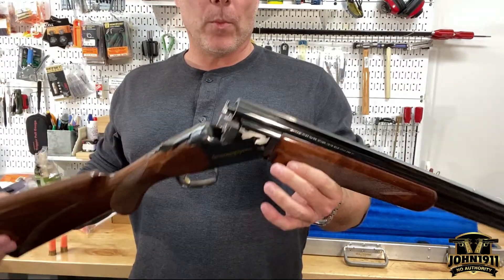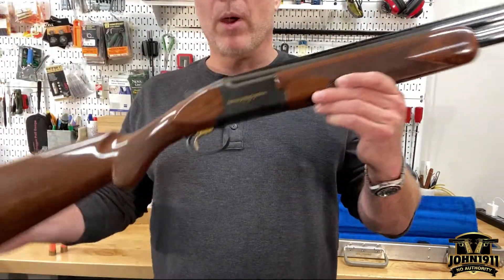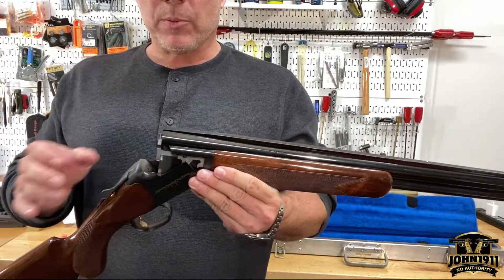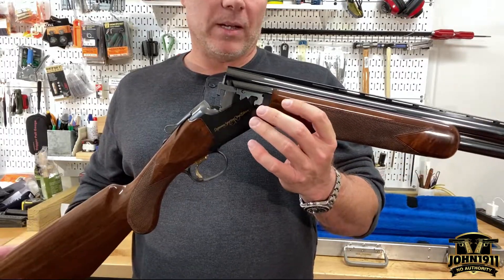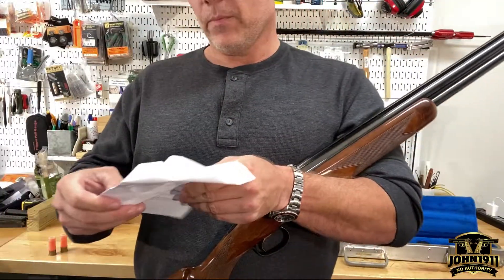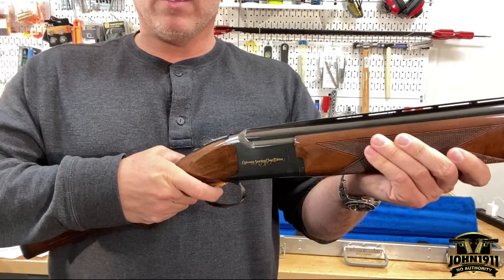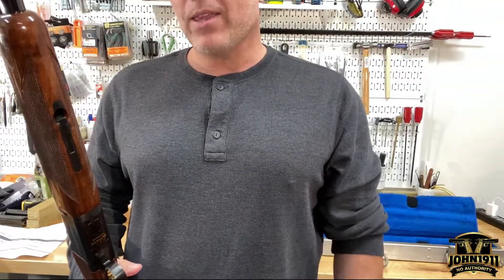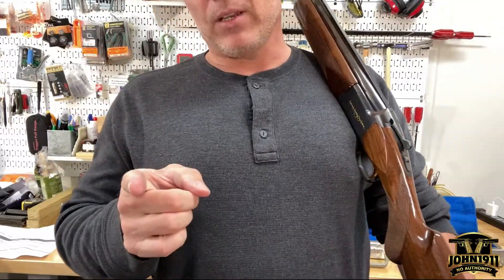Citori Passes 1000 Rounds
Well…it has taken the better part of 20 years, but our “sporting gun” has finally passed the 1000 rounds fired mark.

Since I am not a sporting gun kind of guy, I didn’t appreciate how “not used” this gun was until a shotgun professional pointed out that the action hinge is still tight.

If you pay attention to me opening the gun on video, it is noticeable that I still have to manually hinge the gun. I was told once a gun gets some real volume through it, they tend to fall-open once unlocked.

If that is true, at the rate we are shooting this thing, it probably will have a service life of at least 5000 years.

Sincerely,
Marky